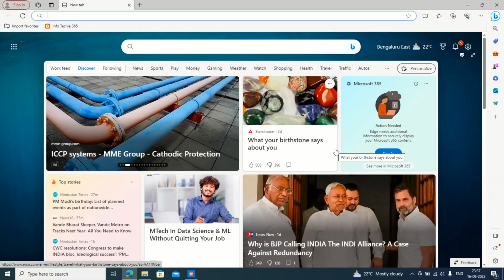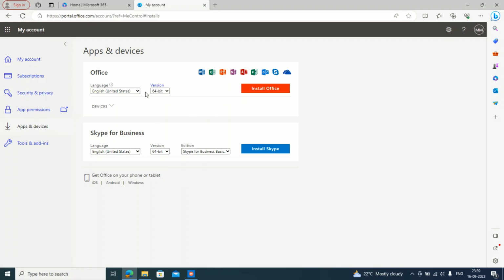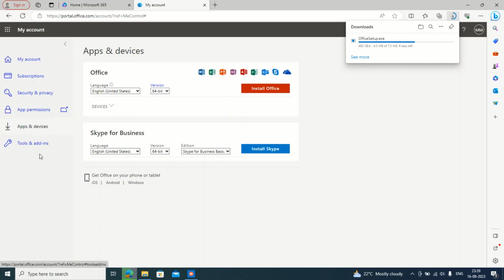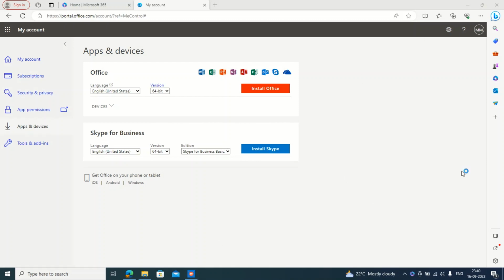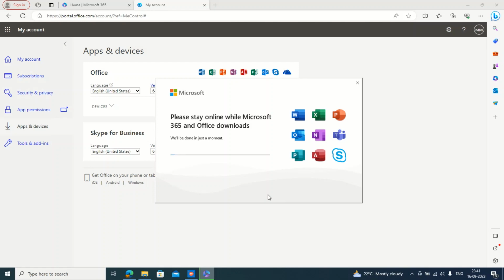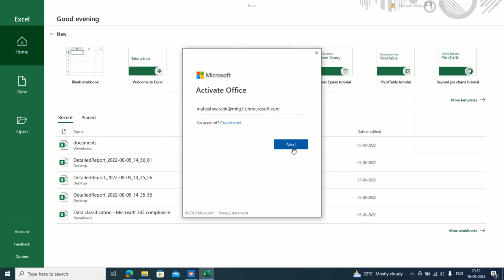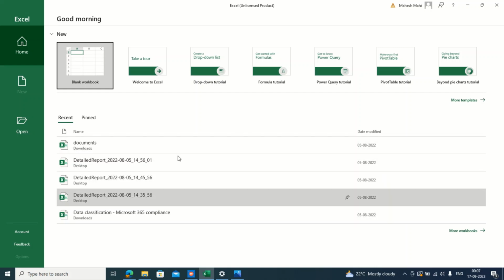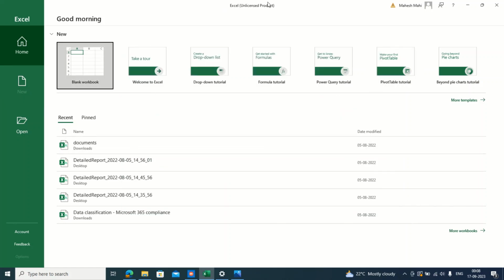M365 Apps Installation | Office Suite Installation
In this video we have gone through the M365 Apps installation & activation

Happy Learning,